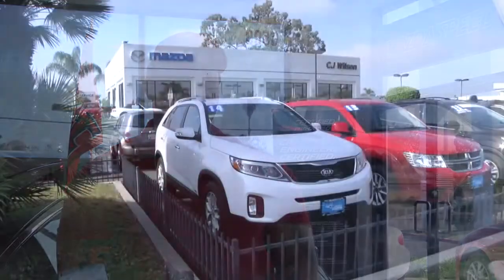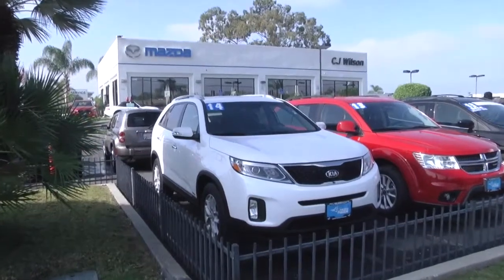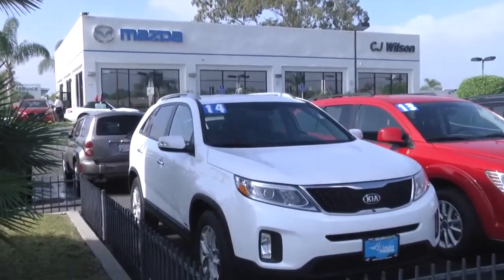CJ Wilson Mazda | Bassam Mahmud | Automotive Digest